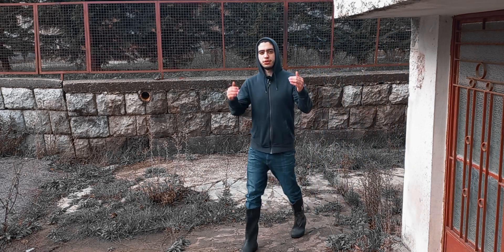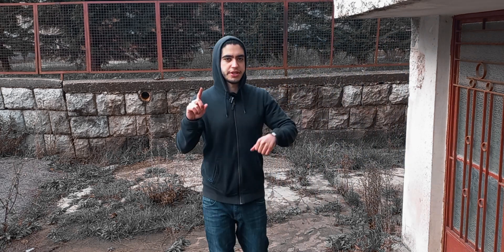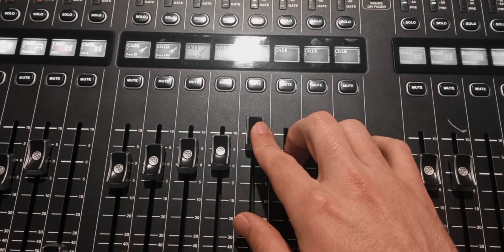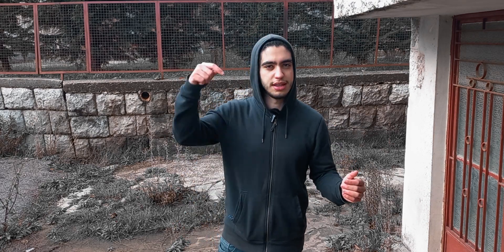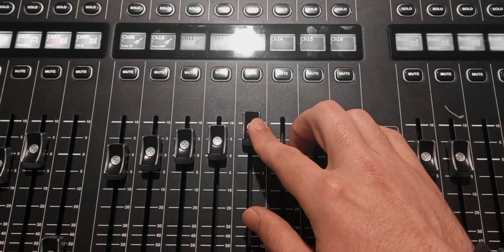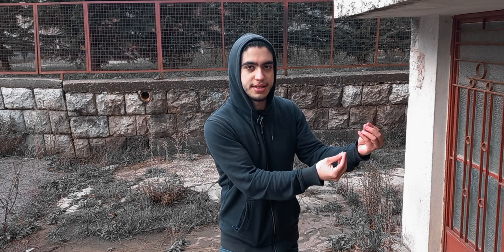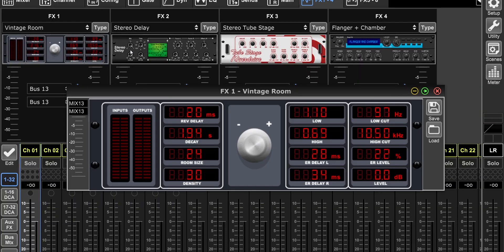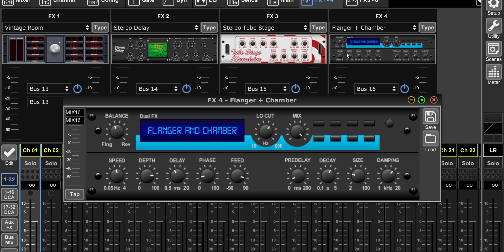M32/X32: Vocal mixing Trick that will end your frustration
How to make the vocals (or any other instrument) more present in the mix without making it louder on the m32/x32 live console